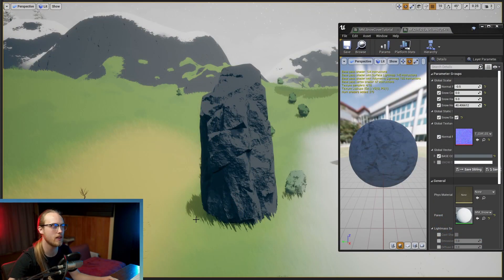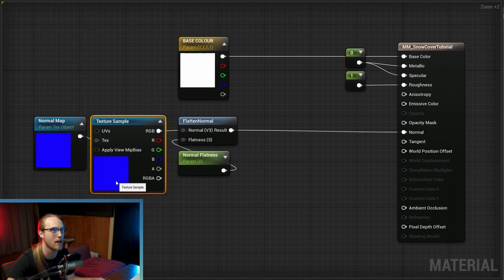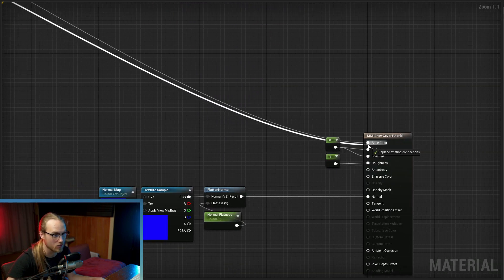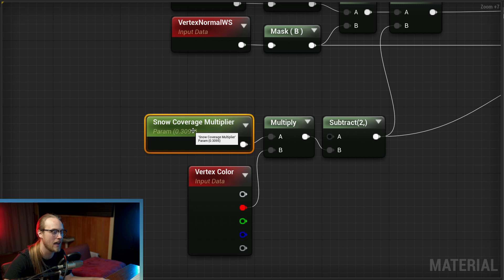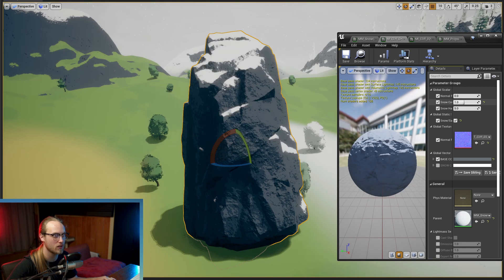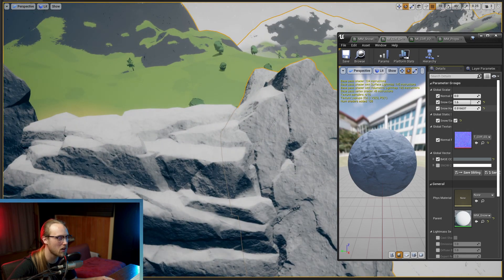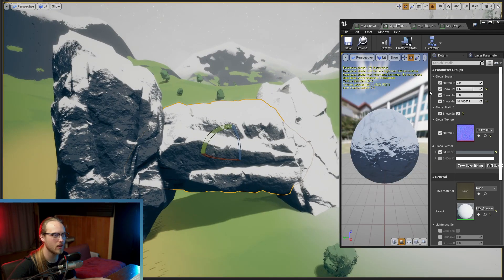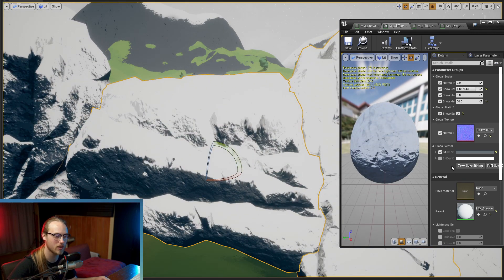Procedural Snow in UE4 (Snow, sand or moss on objects)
Hello! Today you're learning how to create Procedural Snow for any object in UE4! This can be applied to put snow, moss, sand or tomato sauce on any object in your game. Enjoy!